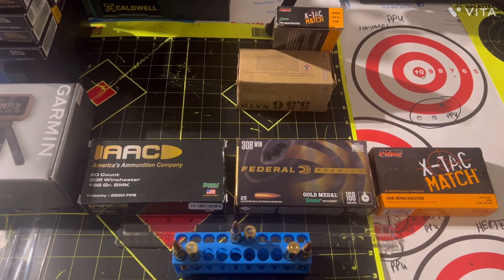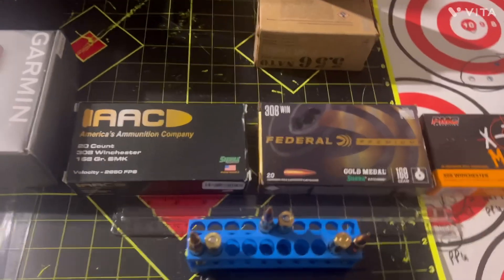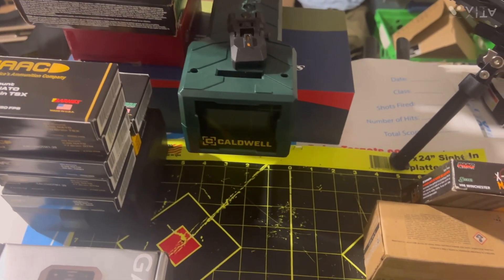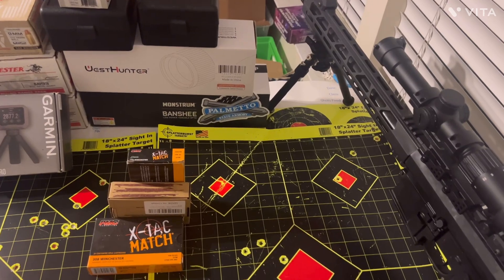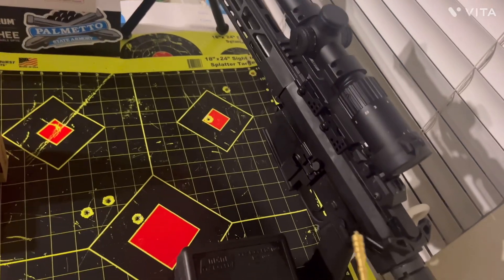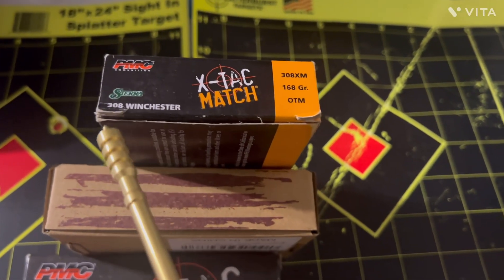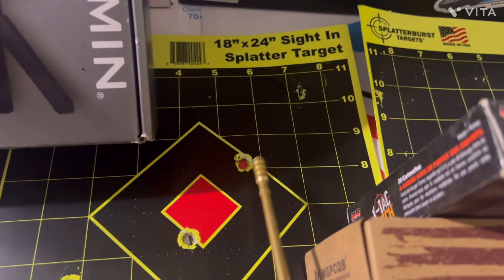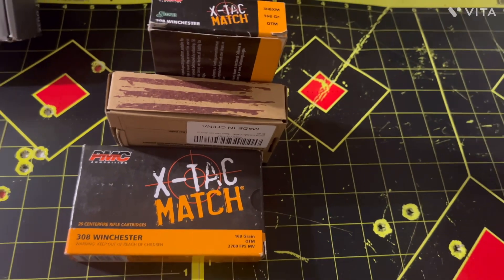AR-10 X-TAC Match 168gr OTM vs AAC 168gr SMK vs Federal Gold Medal 168 gr OTM Pt-1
X-TAC 168 OTM MATCH Pt-1 50&100 Yards